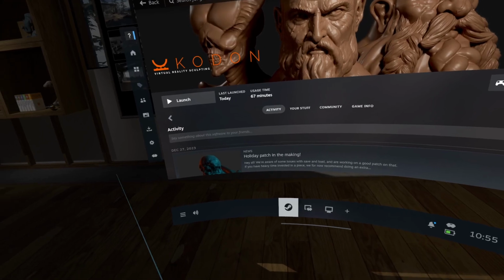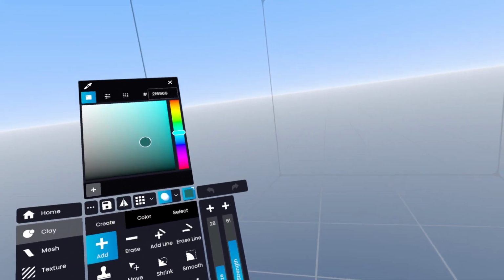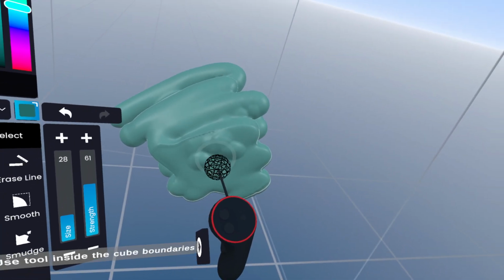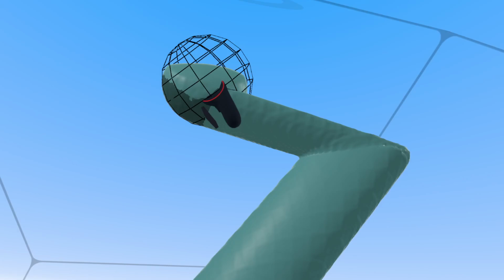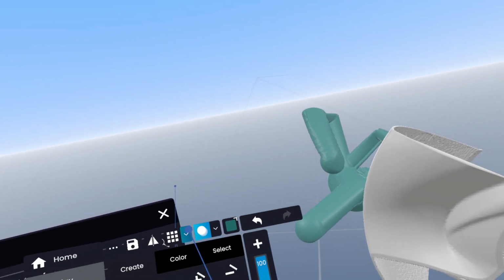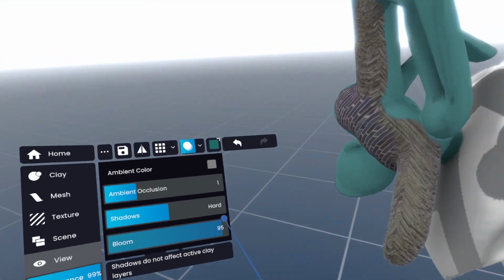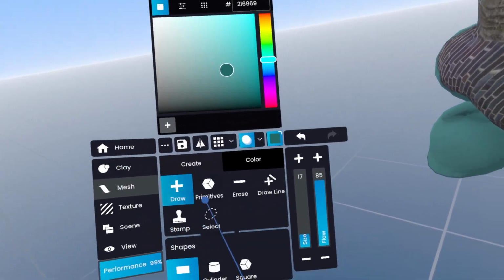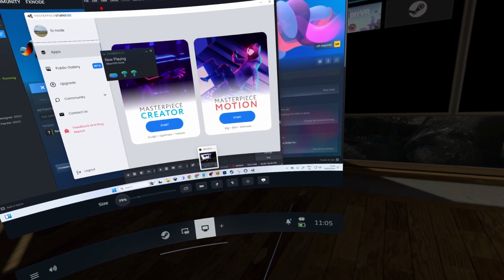Masterpiece Studio Pro